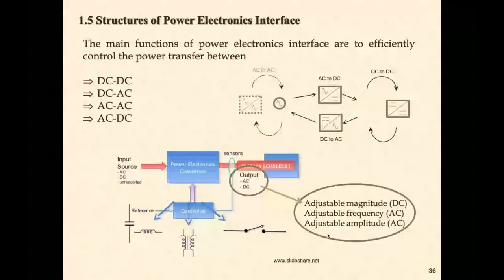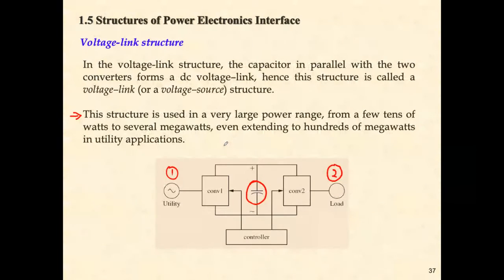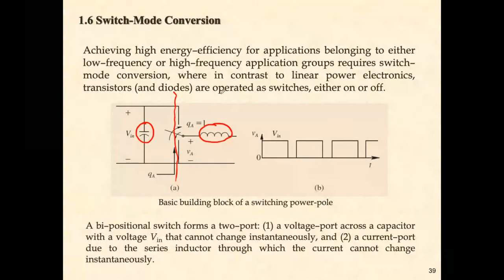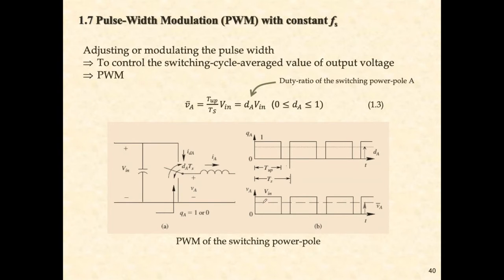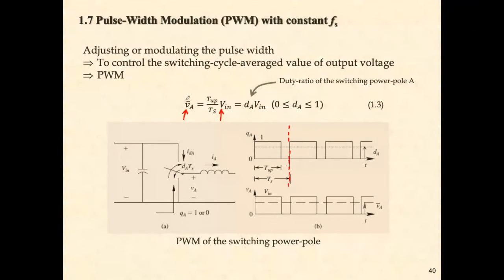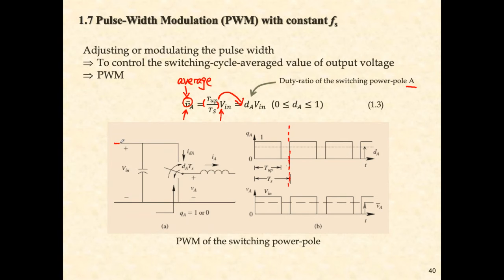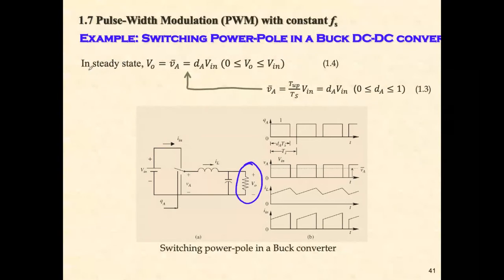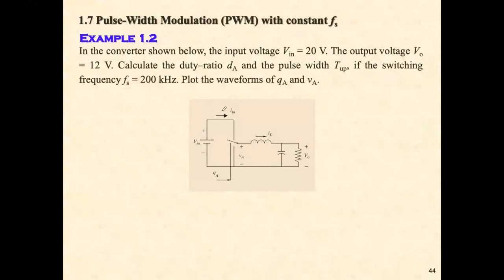Power Electronics and Drives Lec 1-3